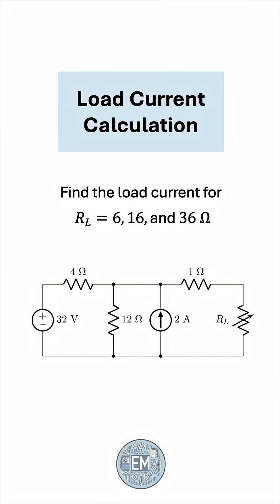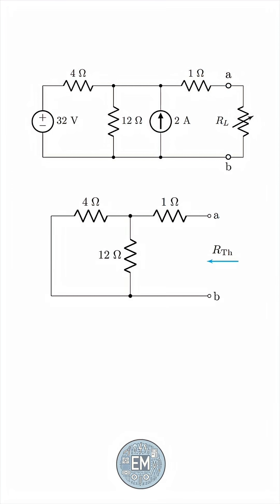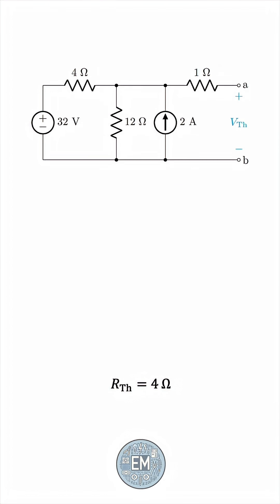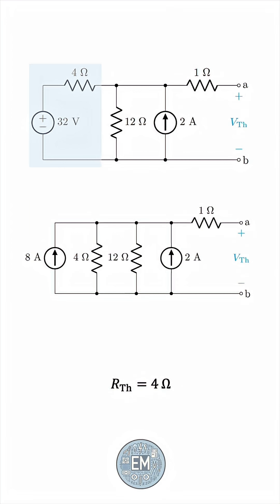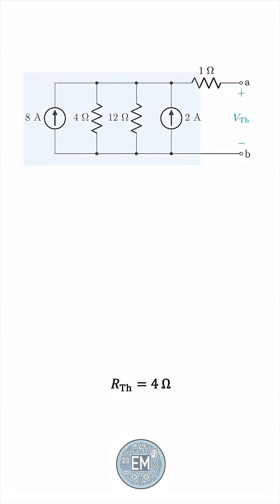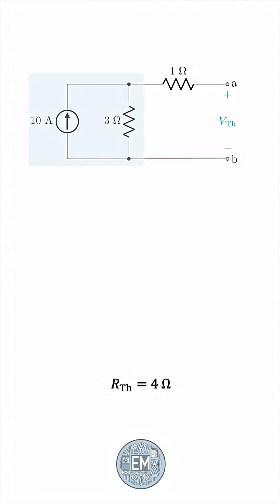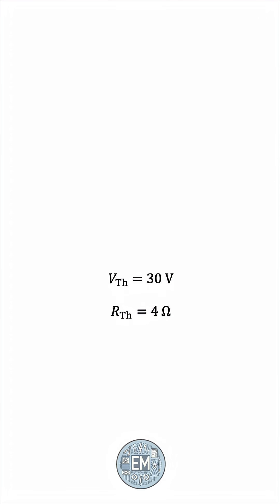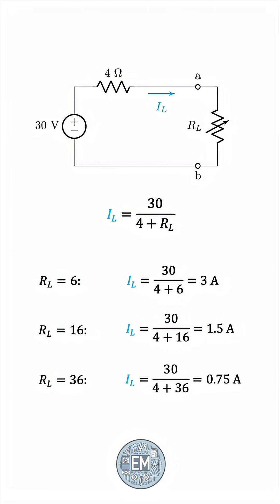Circuit Analysis Question: Load Current Calculation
Find the load current of this circuit for a load resistance of 6 ohms, 16 ohms, and 36 ohms.

While we can perform the complete analysis repeatedly for each load, it would be more effective to consider the Thévenin equivalent of the circuit with respect to the pair of terminals to which the load is connected.

Then, we would arrive at a simple formula that allows us to find the load current for several load resistances with great ease.